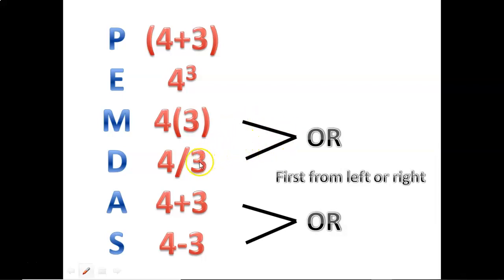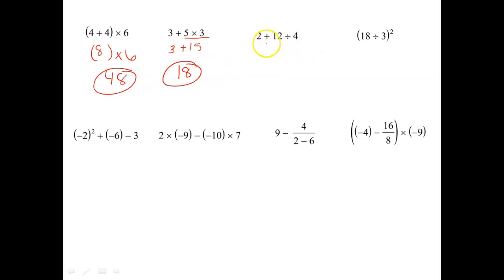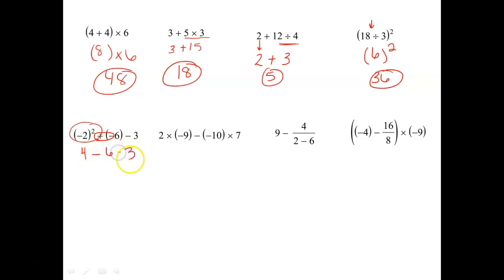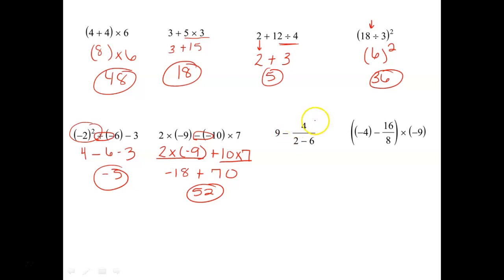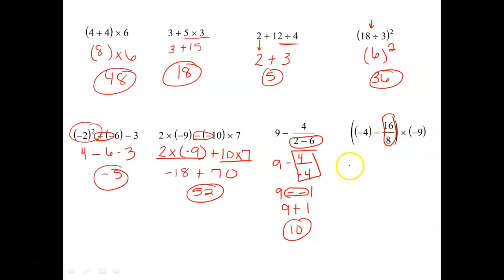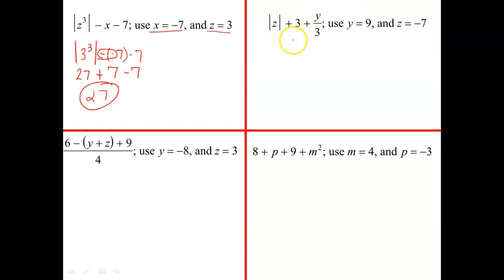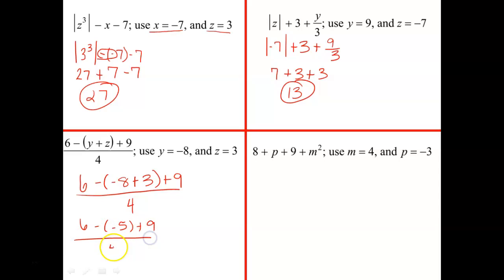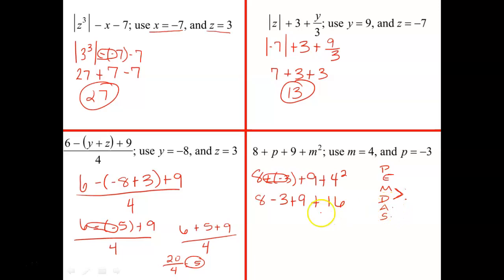Order of Operation Review